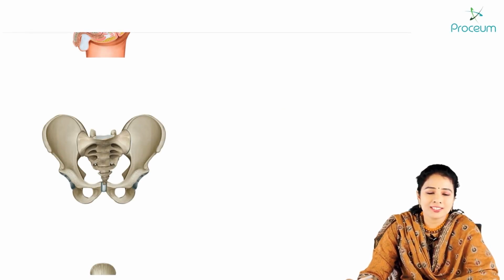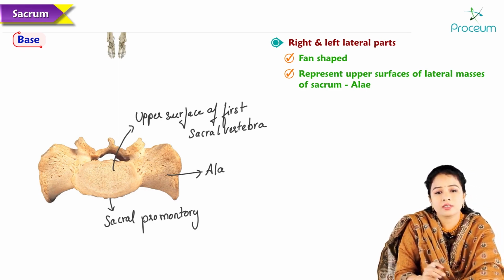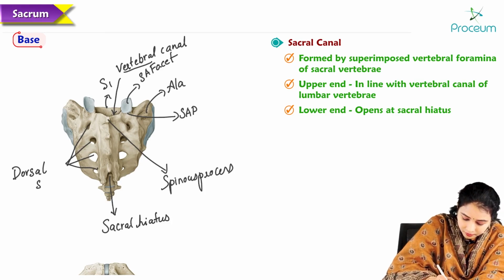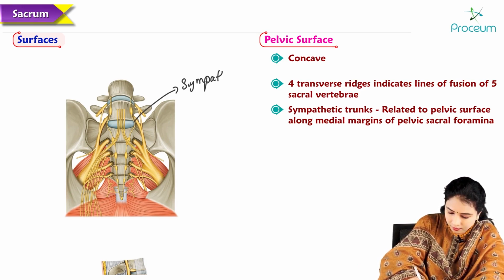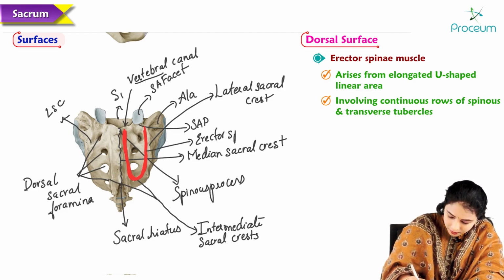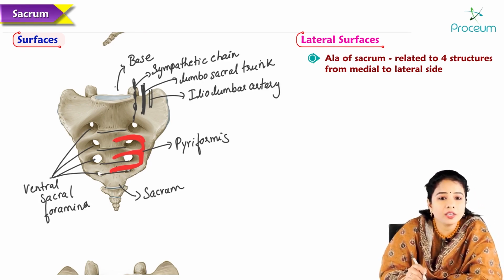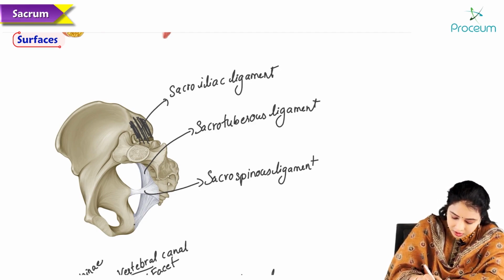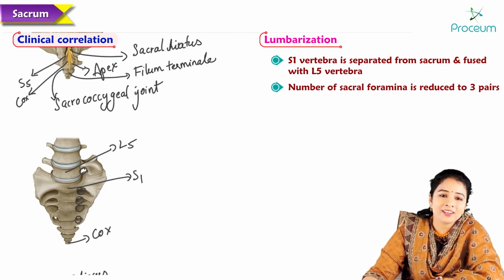Osteology of Sacrum by Dr. Rajitha Vanga | MBBS | NEET | USMLE | FMGE | NEXT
 The sacrum is a large flattened triangular/wedge-shaped bone formed by the fusion of five sacral vertebrae. The sacrum articulates on either side with the hip bone to form the sacroiliac joint.
 Forms posterior part of the bony pelvis.
 Supports the vertebral column.
 Transmits the weight of the body to the pelvic girdle through the sacroiliac joints.
The sacrum presents: Base, Apex, four surfaces: pelvic, dorsal, and two lateral (right and left) surfaces.
Base: It is formed by the superior surface of the first sacral vertebra.
• The upper surface of the body of the first sacral vertebra articulates with the L5 vertebra to form the lumbosacral joint.
•  Its anterior border of median part is termed sacral promontory.
• The right and left lateral parts are fan shaped and represent the upper surfaces of lateral masses of sacrum called alae.
•  The lateral masses represent the fused costal and transverse elements of the sacral vertebrae.
• Vertebral foramen lying behind the body is triangular and leads into the sacral canal.
• Pedicles are short and directed backward and laterally.
• Laminae are quite oblique.
• Transverse processes are massive and fused with the corresponding costal transverse element of lower sacral vertebrae to form the broad sloping lateral masses called alae of sacrum.
• The spinous process forms the first spinous tubercle.
• The superior articular processes are prominent and project upward. They flank the superior opening of sacral canal.
• Sacral Canal: The sacral canal is formed by the superimposed vertebral foramina of the sacral vertebrae.
• The upper end of the canal is in line with vertebral canal of lumbar vertebrae and its lower end opens at the sacral hiatus.
• The sacral canal communicates with the pelvic and dorsal sacral foramina through the intervertebral foramina.
• Contents of Sacral Canal
a. Lower part of cauda equina (sacral and coccygeal nerve roots).
b. Filum terminale - The dural tube and arachnoid mater extend up to the second sacral vertebra.
c. Spinal meninges.
d. Lateral sacral vessels.

Surfaces
• Pelvic Surface : The pelvic surface of sacrum is concave
• Four transverse ridges that indicate the lines of fusion of five sacral vertebrae.
• The piriformis muscle arises from the bodies of middle three sacral vertebrae like letter ‘E’
• The median sacral vessels are related to the pelvic surface in the median plane.
• The sympathetic trunks are related to the pelvic surface along the medial margins of pelvic sacral foramina.
• The upper two-and-half sacral vertebrae are related to the parietal peritoneum except for the site of attachment of the medial limb of the sigmoid mesocolon.
• The lower two-and-half vertebrae are related to the rectum, but separated from S3 vertebra by bifurcation of the superior rectal artery.
• The pelvic sacral foramina transmit ventral rami of the corresponding upper four sacral nerves and a branch from lateral sacral arteries.
Dorsal Surface:
 The dorsal surface of sacrum is rough, irregular, and convex.
 The most prominent features on the dorsal surface of sacrum are presence of:
o Five vertical crests:
 The erector spinae muscle arises from an elongated U-shaped linear area involving the continuous rows of the spinous and transverse tubercles.
 The multifidus arises from the area enclosed by U-shaped origin of erector spinae. The dorsal rami of upper four sacral spinal nerves reach the surface by piercing multifidus and erector spinae muscles.
 The laminae of the fifth sacral vertebra fail to fuse, resulting a U-shaped gap called sacral hiatus.
 Lateral to laminae are four articular tubercles in line with the superior articular process of the first sacral vertebra.
 The inferior articular processes of the fifth sacral vertebra project downward as sacral cornua on either side of sacral hiatus.
 Sacral hiatus: An U-shaped gap at the lower end. Structures Emerging through Sacral Hiatus
1. Fifth sacral (S5) nerves.
2. Coccygeal (C×1) nerves.
3. Filum terminale.
 The four dorsal foramina transmit the dorsal rami of the corresponding upper four sacral spinal nerves.
Lateral Surfaces:
• The ala of sacrum is related to four structures from medial to lateral side.

 Sacral index: It is the ratio between the length and breadth of the sacrum and is expressed by the formula, breadth × 100/length. The sacral index is higher in females than males. The average sacral index in a female is 116 and, in a male, it is 112.
Clinical correlation
• Sacralization: The term sacralization means incorporation of the fifth lumbar (L5) or first coccygeal vertebra (C1) in the sacrum. In sacralization the number of sacral foramina is increased unilaterally or bilaterally.
• Lumbarization: In this condition, the first sacral (S1) vertebra is separated from the sacrum and fused with the fifth lumbar vertebra (L5). As a result, the number of sacral foramina is reduced to three pairs.